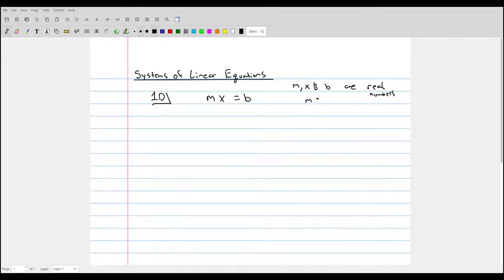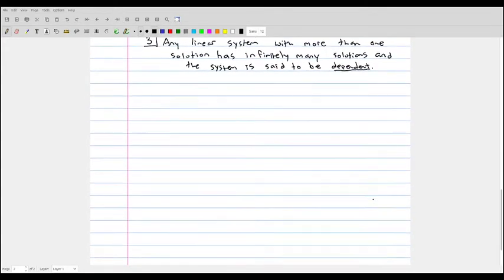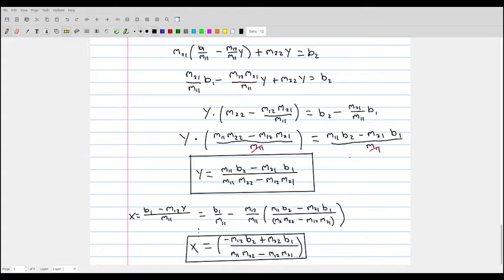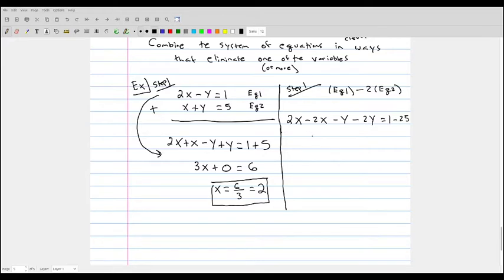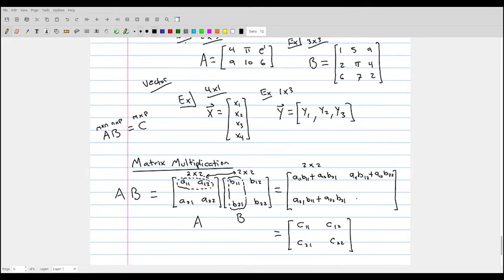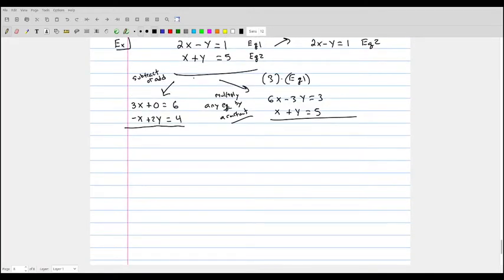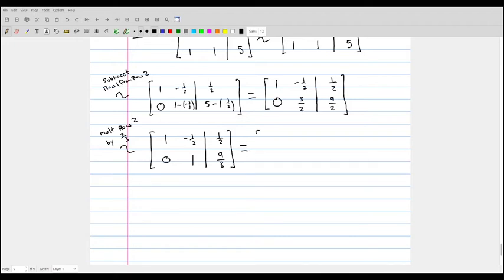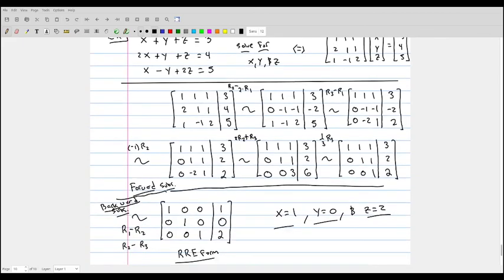Solving Linear Systems of Equations